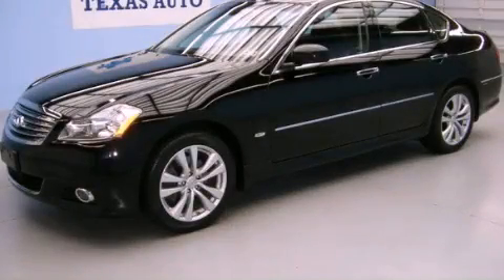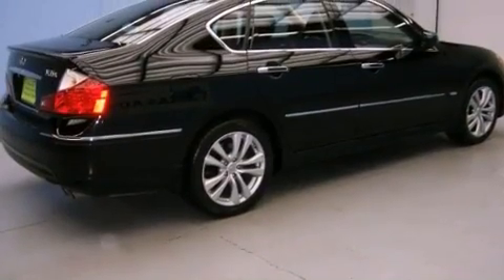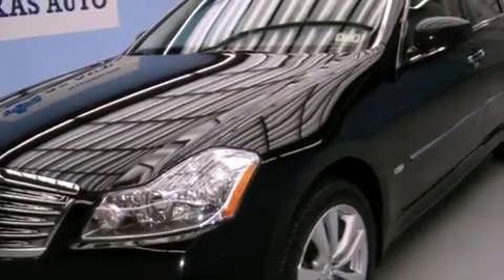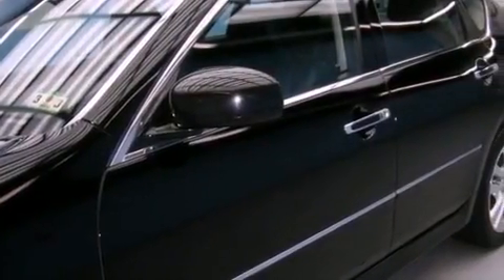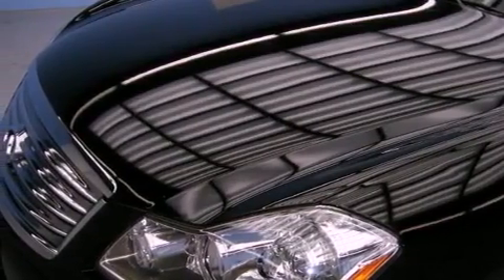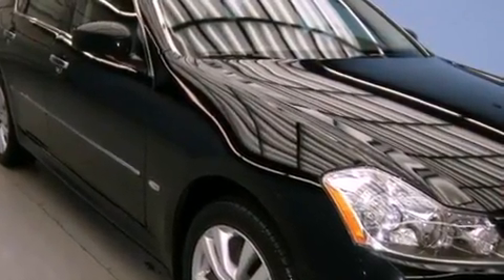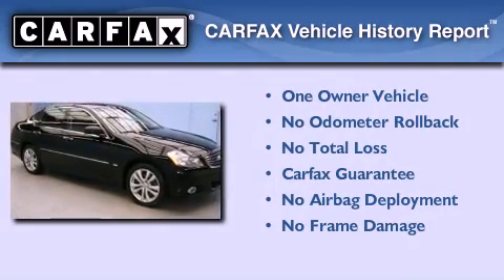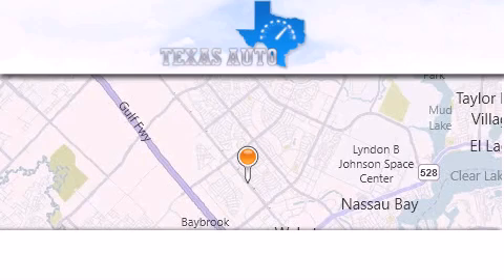2008 San Antonio TX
Year : 2008
 Make :
 Model :
 Engine : 3.5L DOHC 24-valve aluminum-alloy V6 engine
 Trans . : Automatic
 Exterior : Black
 Miles : 58,695
 Interior : Black

 2008             Houston TX